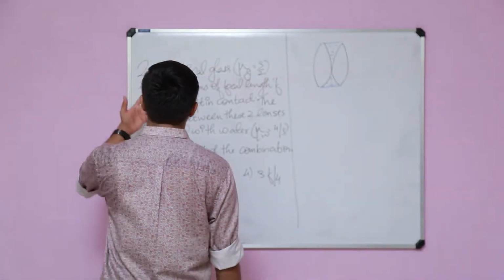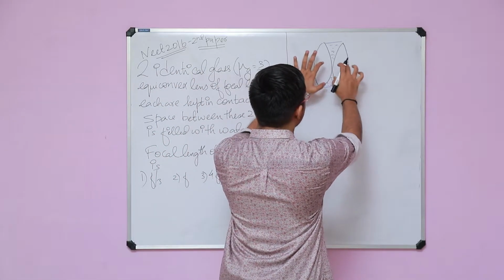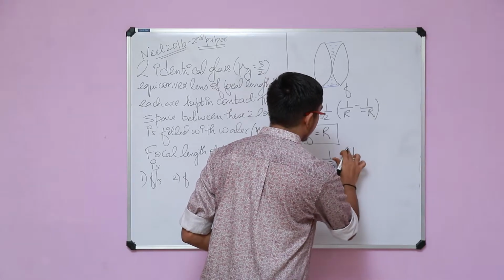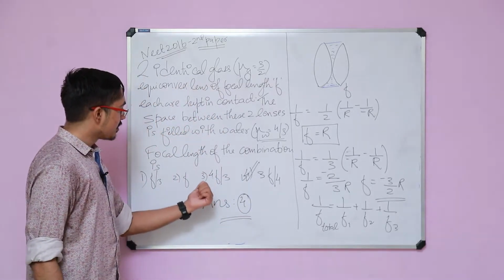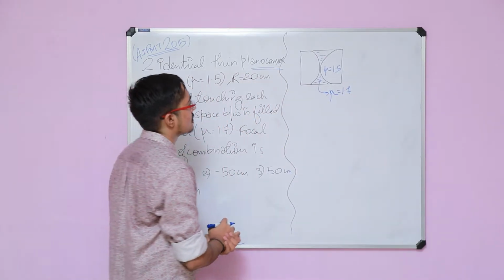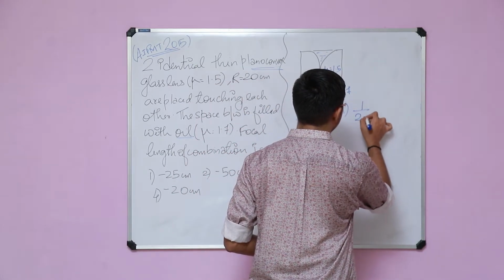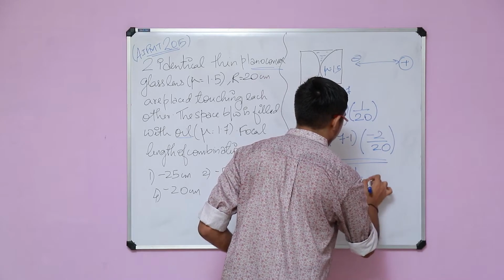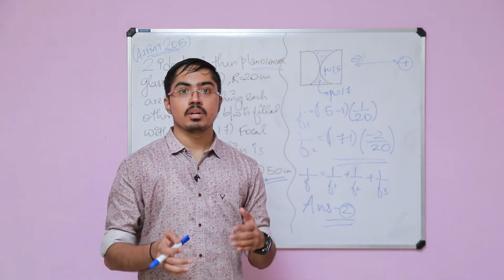RAY OPTICS-Combination of lenses/NEET LECTURES/Target NEET 2020/Class 12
In this video we will take up two questions asked from the same topic in ray optics in two consecutive years in the NEET examination.

Watch out for more videos on this channel!!Keep supporting the channel!!